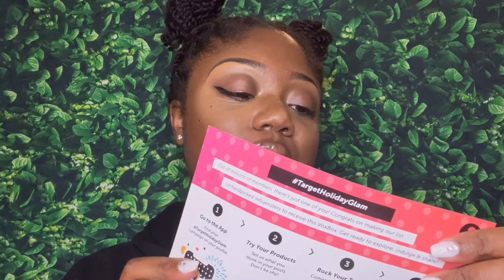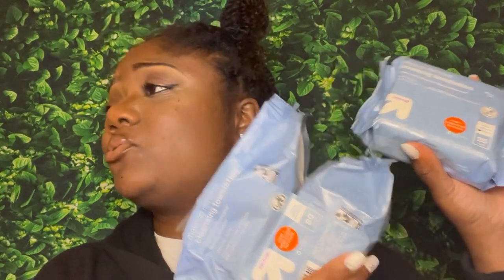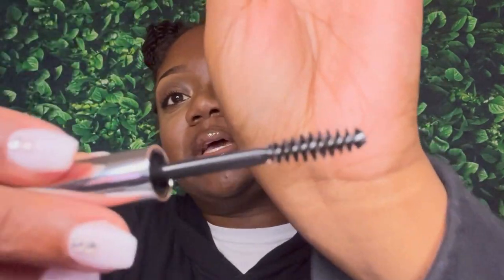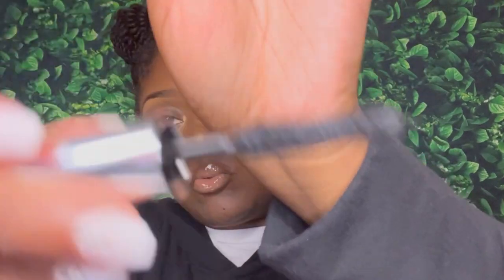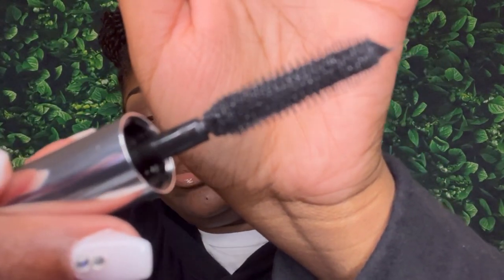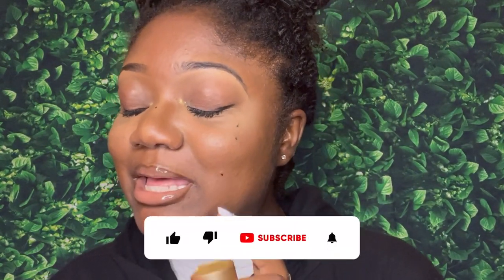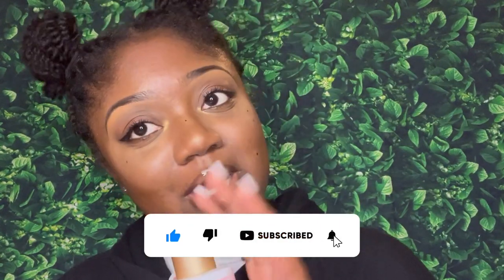Influenster Unboxing | Target Co-Op 2021 VoxBox | DaneeOnDaBeatTv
O P E N ✨
Let's unbox this Influenster Target Co-Op 2021 VoxBox

Music 🎶
Video music by the best ! LAKEY INSPIRED